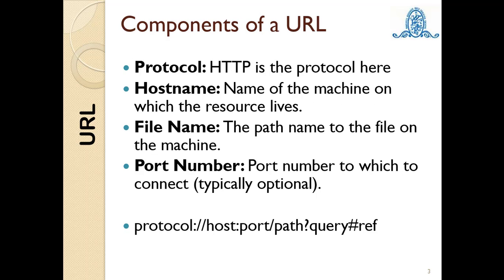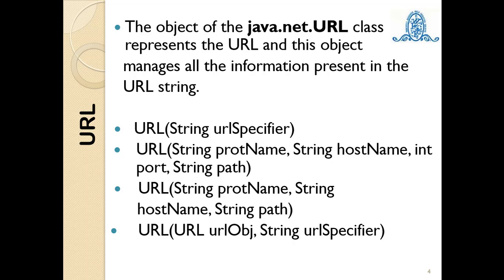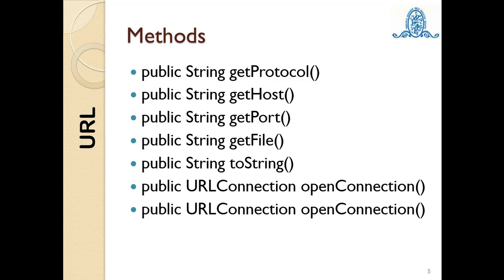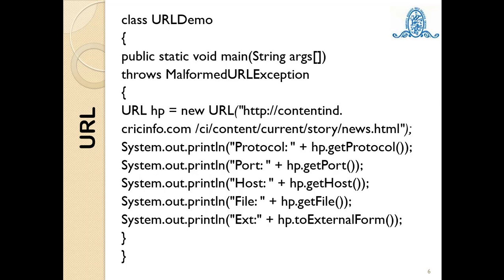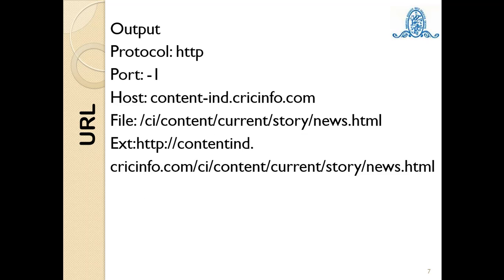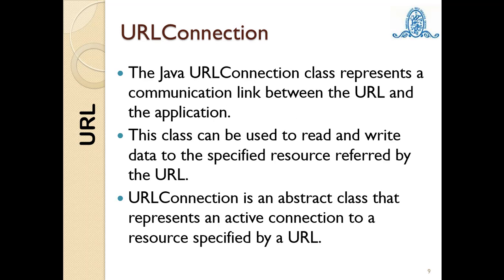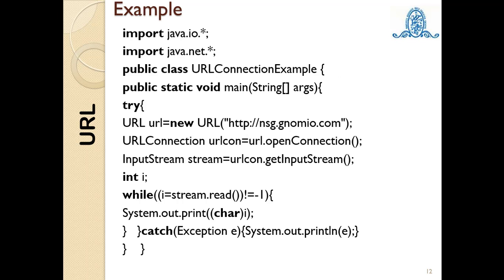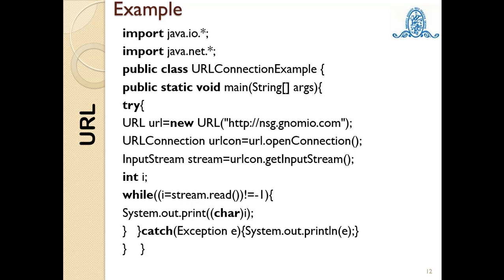Unit 4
URL and URL Connection Classes